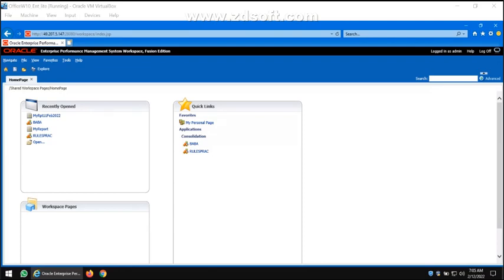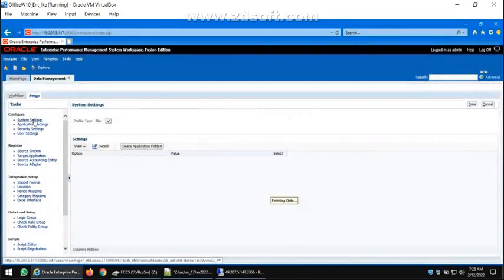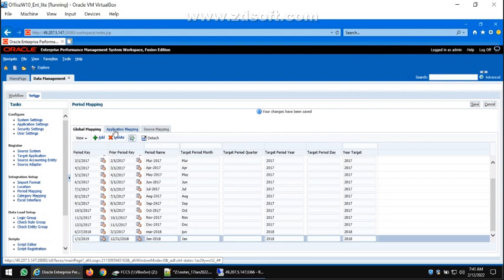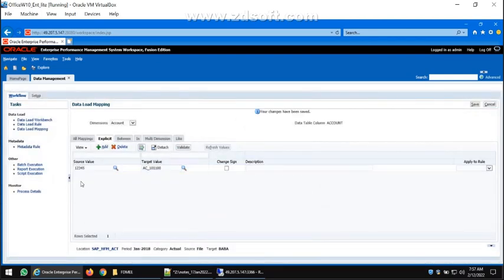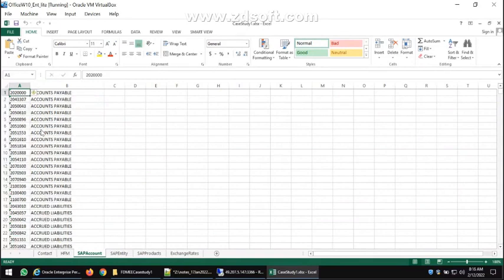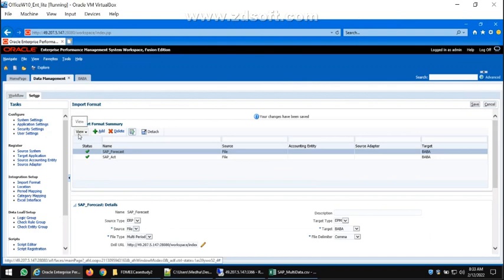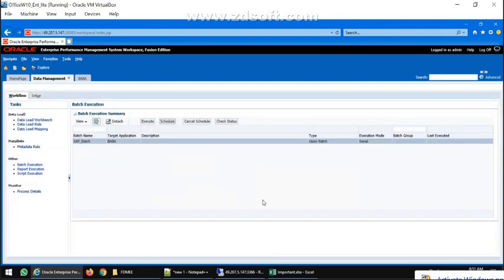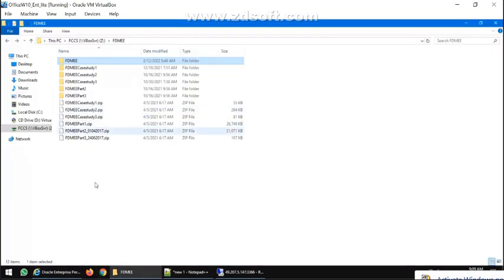DAY 11 FDMEE